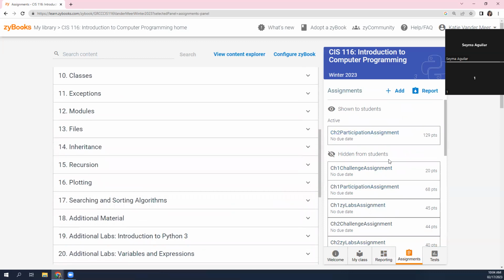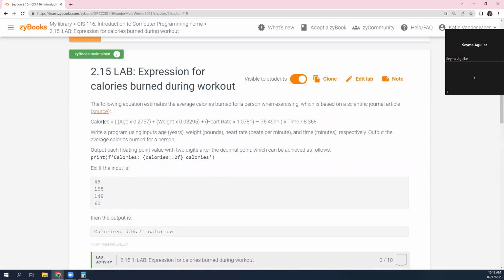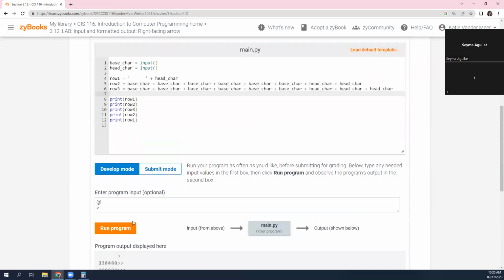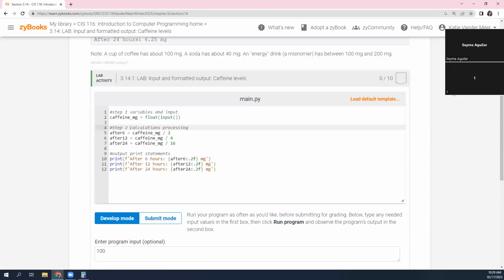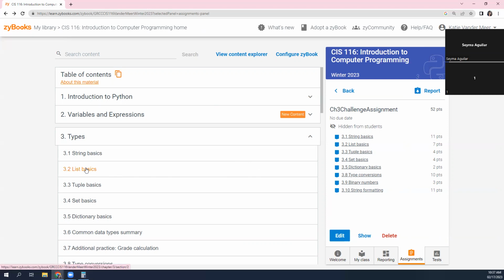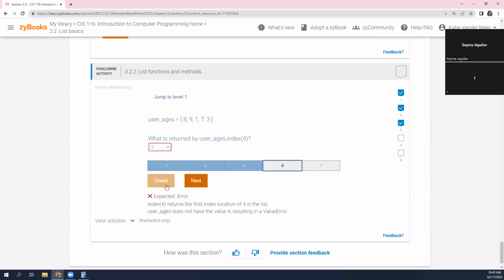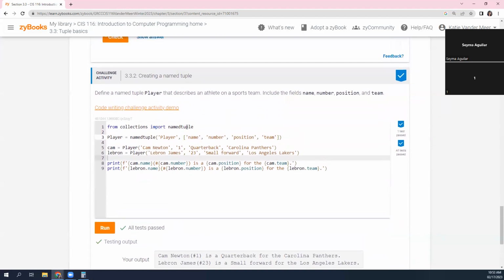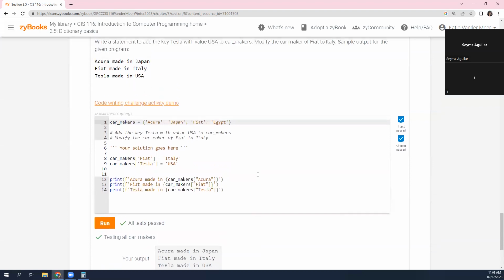Recording from 2-17-23 Chapter 3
CIS116 Python zybooks